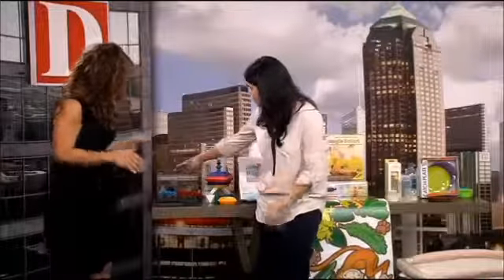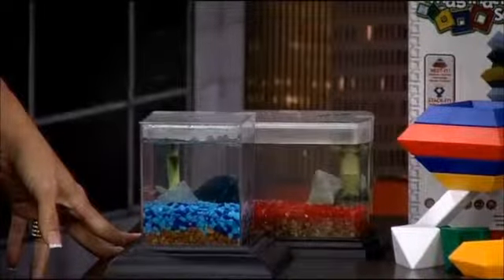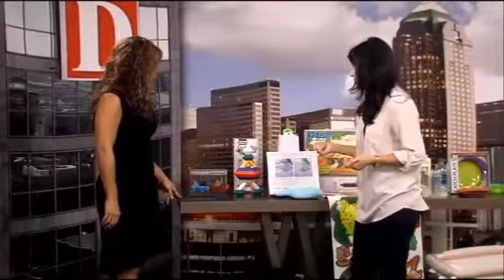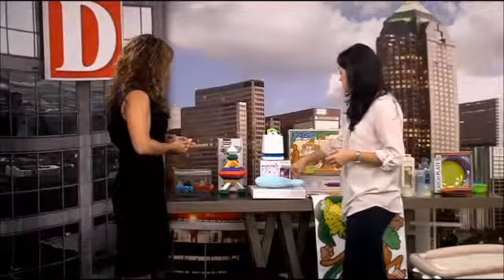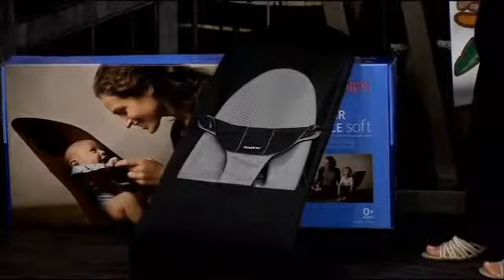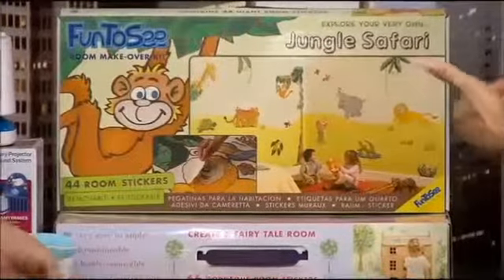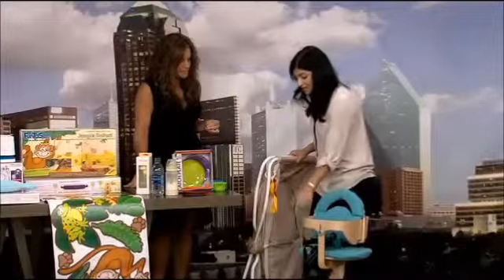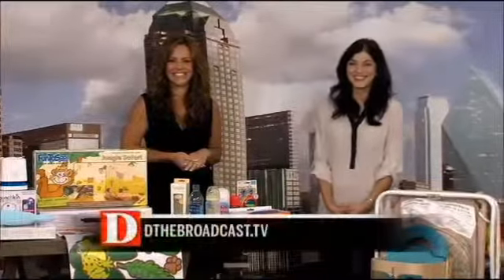New Best & Hottest Products for Moms & Kids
Our newest picks for July 2013 Best & Hottest Products